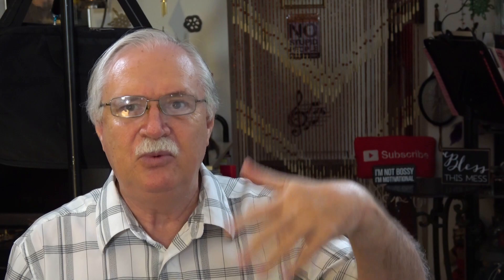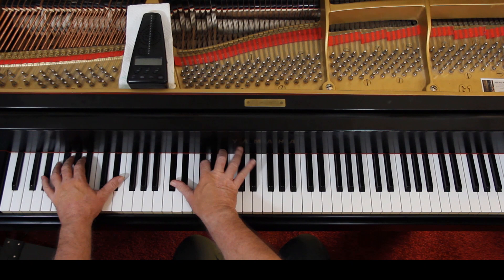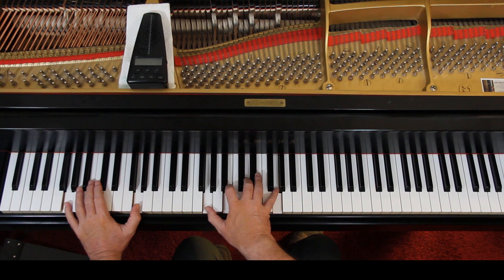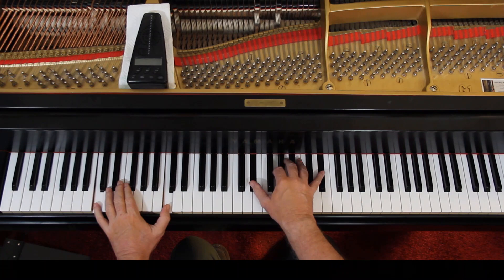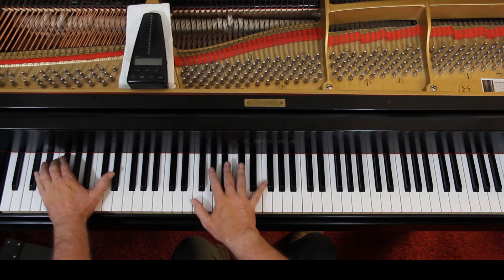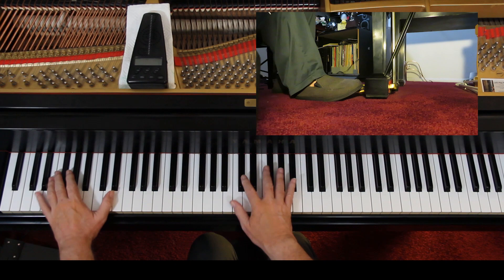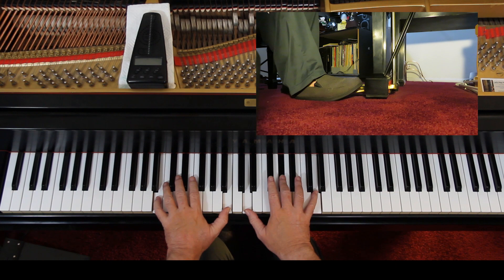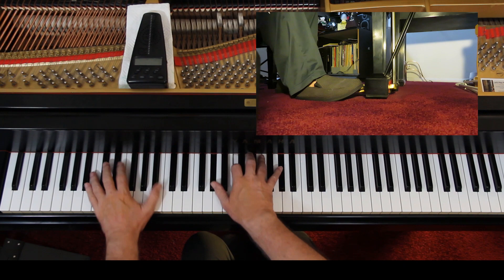John Thompson's Modern Course Book 3, Page 75, Prelude in C Minor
An in-depth piano lesson on how to play Prelude in C Minor in John Thompson's Modern Course Book 3, Page 75.
by Chopin

Things to Remember - 0:00